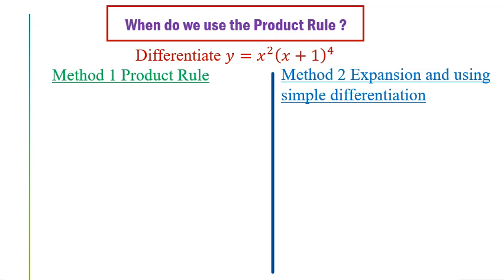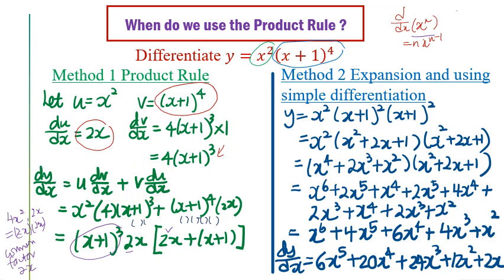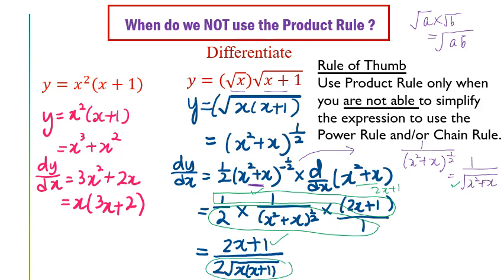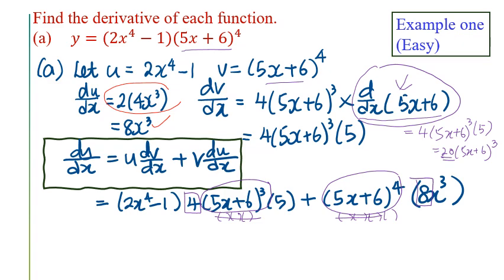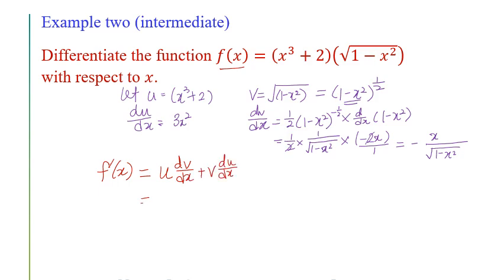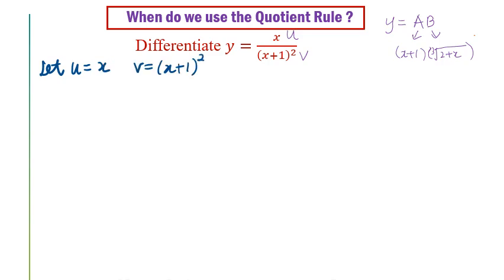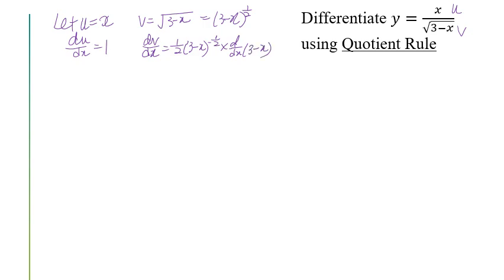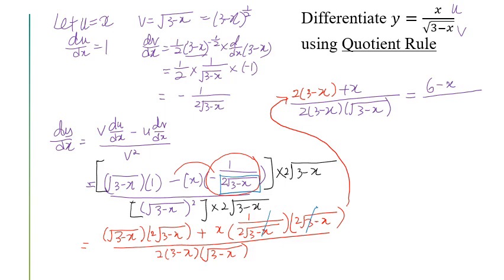Differentiation product and quotient rule made easy